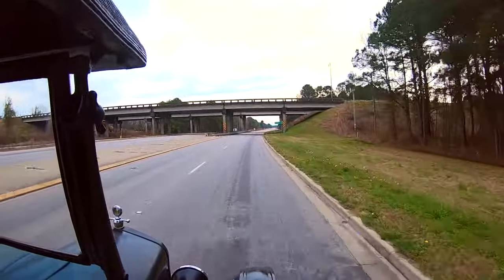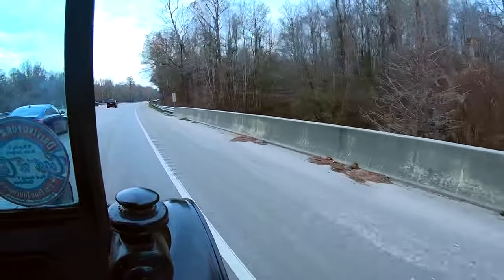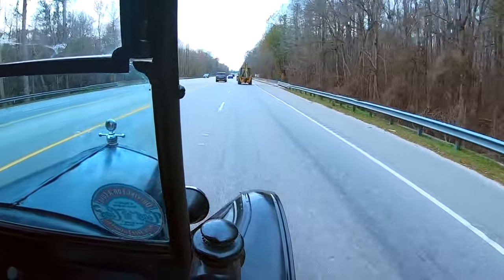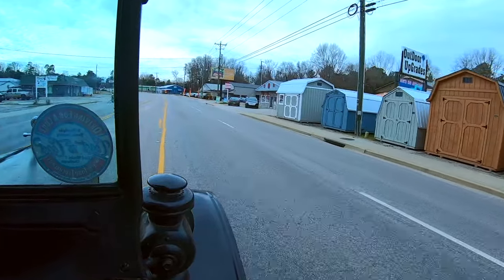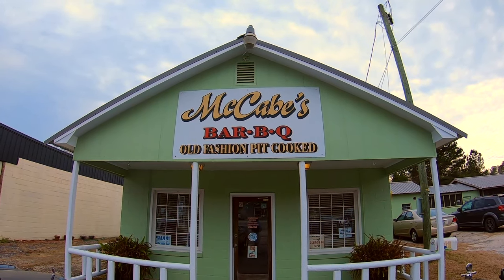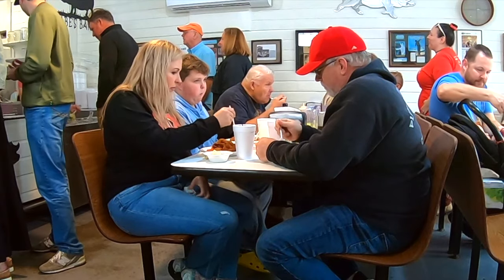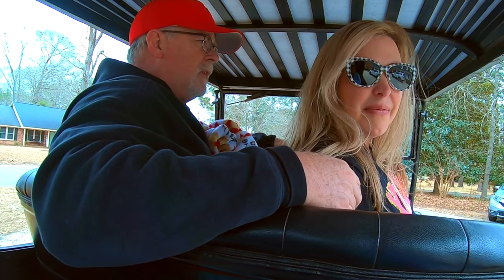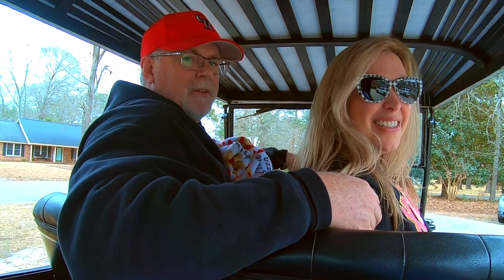McCabe's Bar-B-Q Barbecue BBQ Manning SC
We're back with our Taste Test Tuesday!
 Today we take our 1919 Model T Touring car to Clarendon County. Mccabes BBQ in Manning to be specific.  This is some REALLY good pork!
 By clicking. the link and making any purchase, we will receive a small "kick back" that will help us to continue making videos.
Music from Uppbeat (free for Creators!)